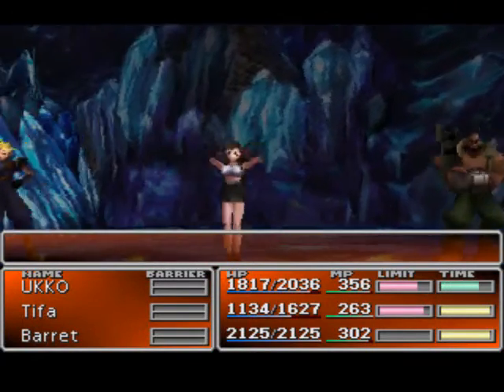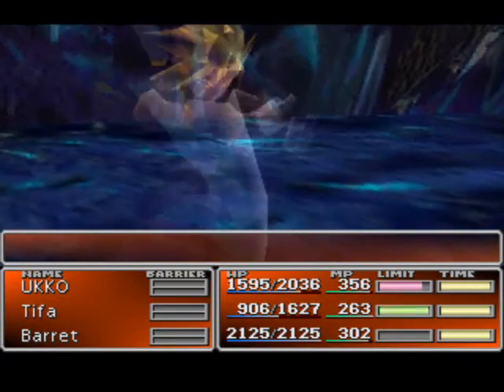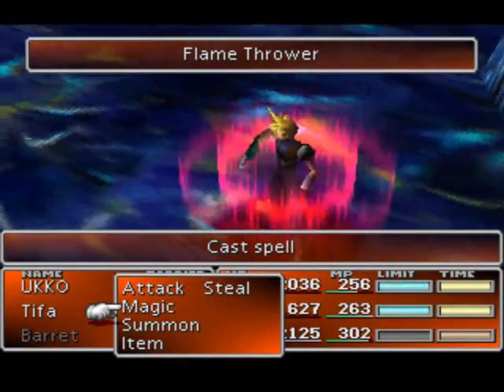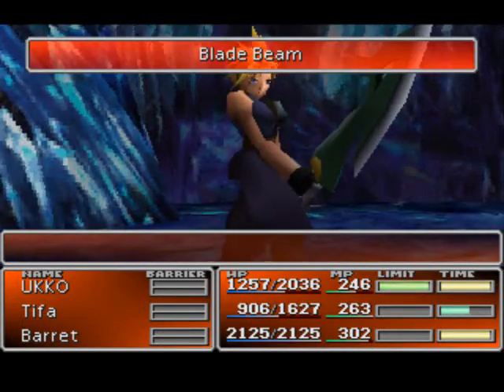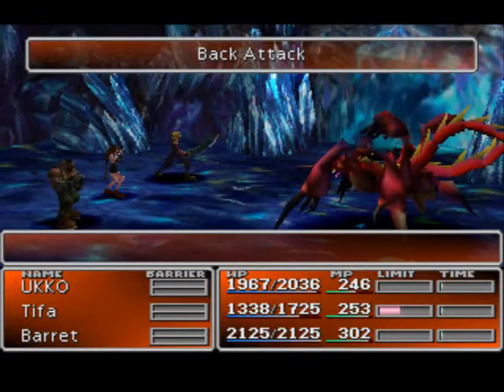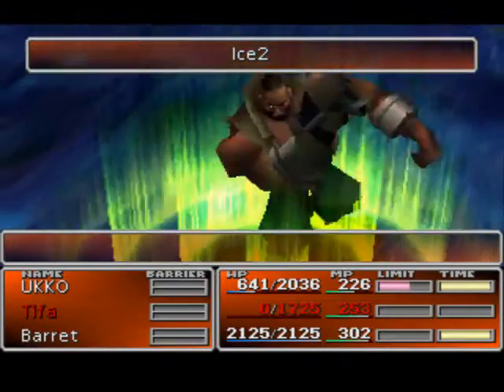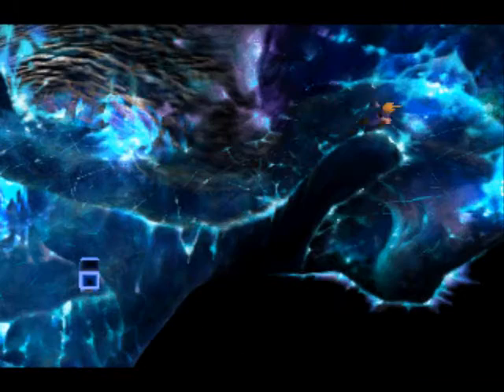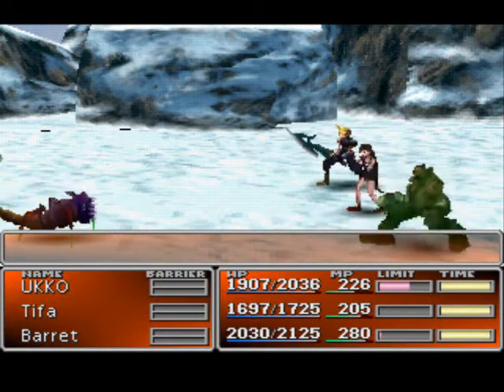Let's Play Final Fantasy VII part 82: Stay Warm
So we start the long climb up. NOTE: There's is a little bit of video missing between the end of this and the beginning of part 83, my apologies!